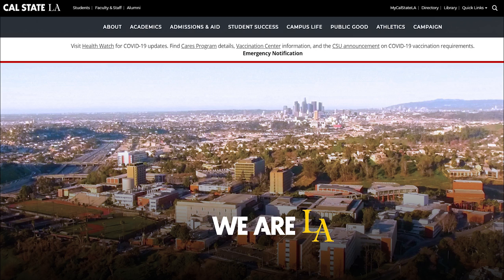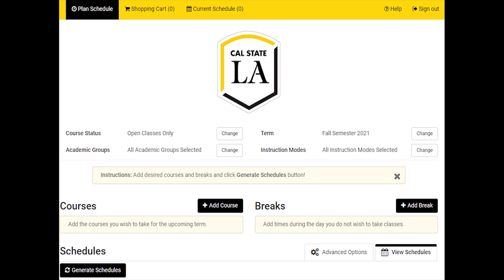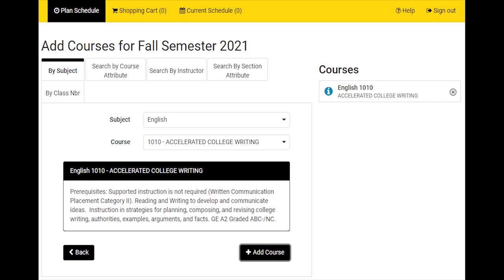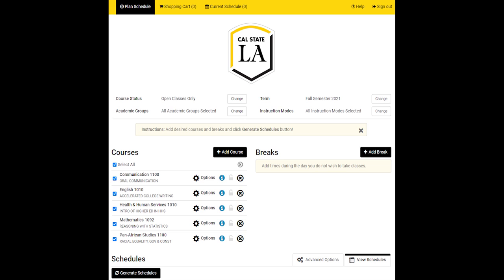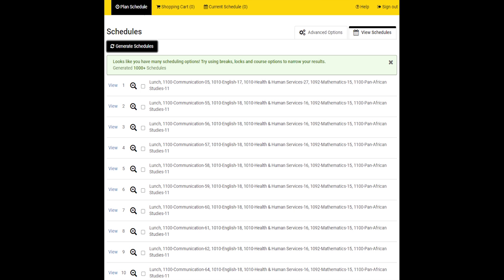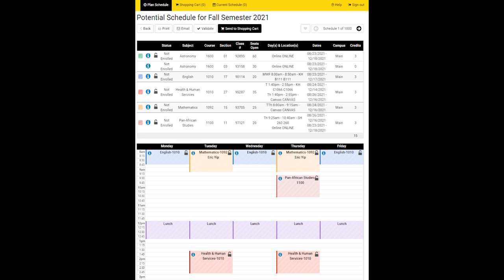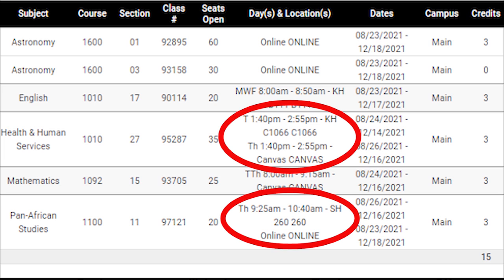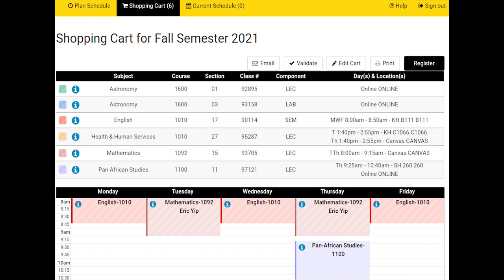Cal State LA Schedule Planner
Learn to create a semester schedule and stay on track for graduation.